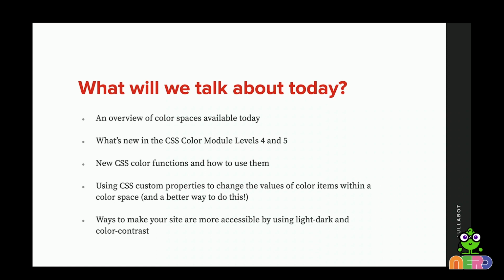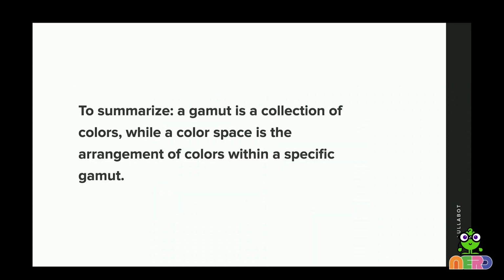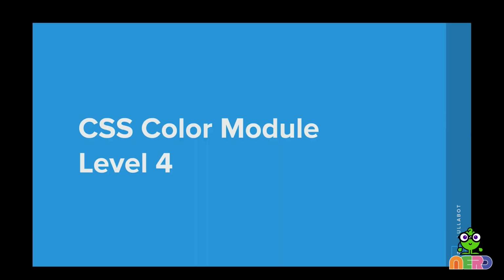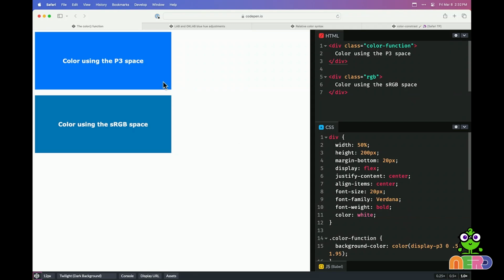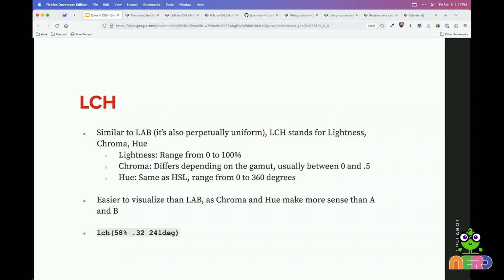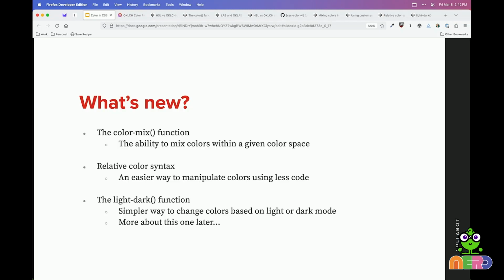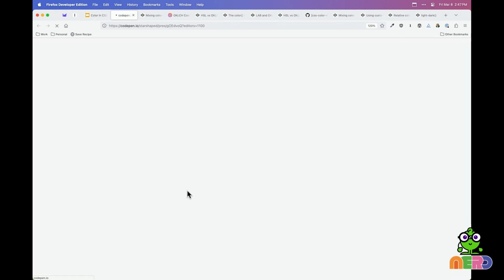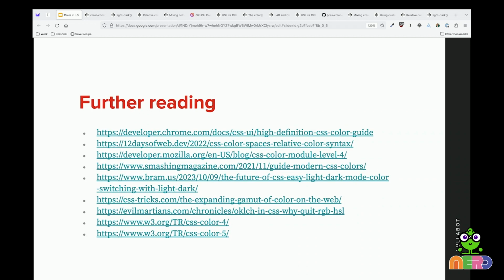Color in CSS: using new spaces, functions, and techniques to make your site shine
Aubrey Sambor - When working with color on the web, we’ve always had a few choices. What are the new color options in CSS, and what do they add to the variety of color choices we already have?

In this talk, I will discuss:

    What’s new in the CSS Color Module Levels 4 and 5
    An overview of color spaces available today
    How to use some of the new CSS color functions

And more!

Attendees will come away from this session with a deeper knowledge of the new color spaces and CSS color functions to make adding color to your site even easier!